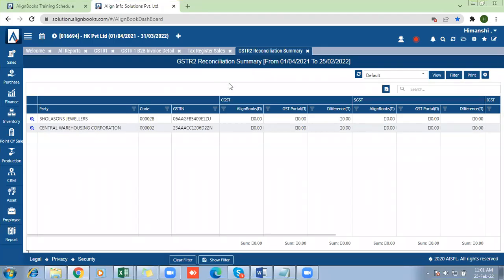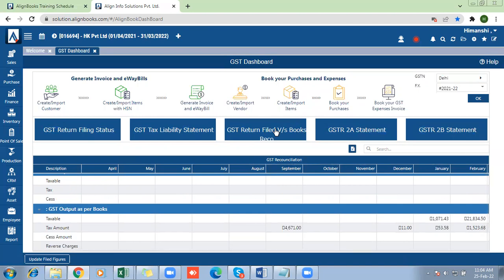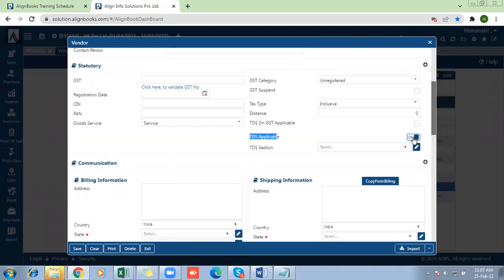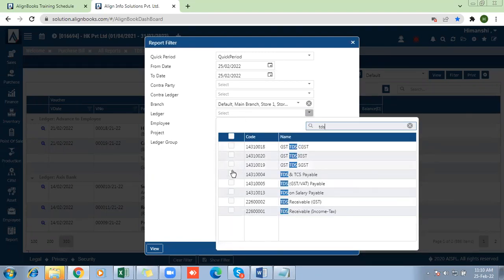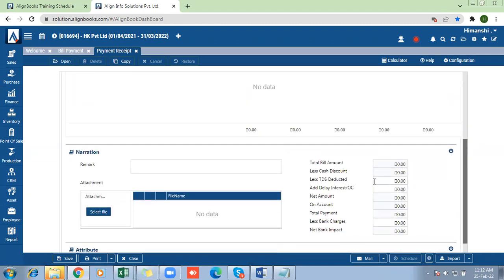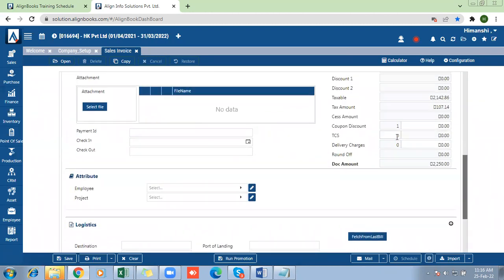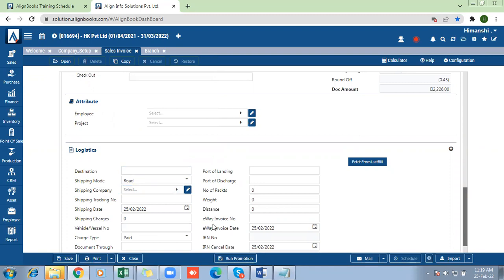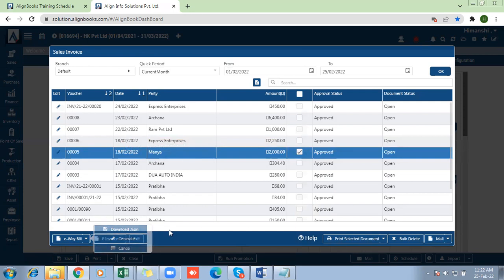7 GST Dashboard, TDS, Eway, Einvoice Generation